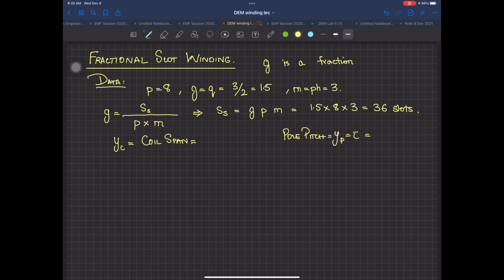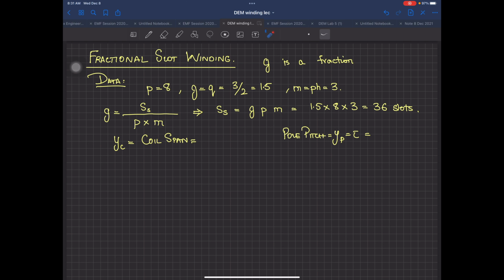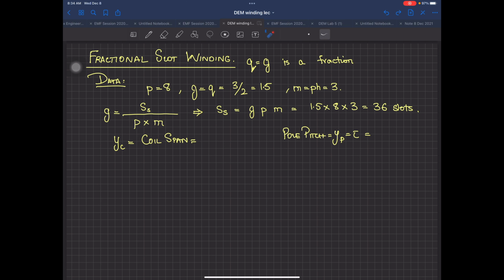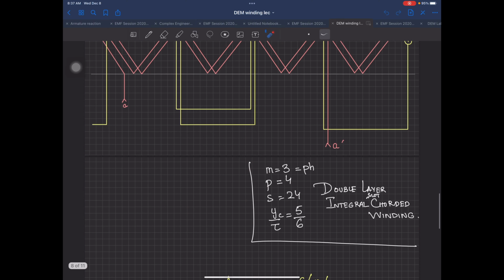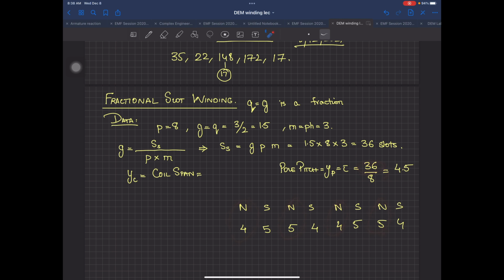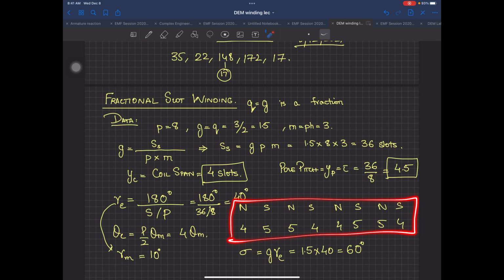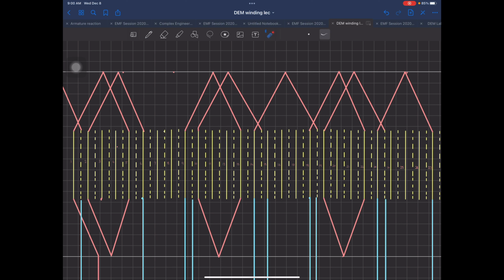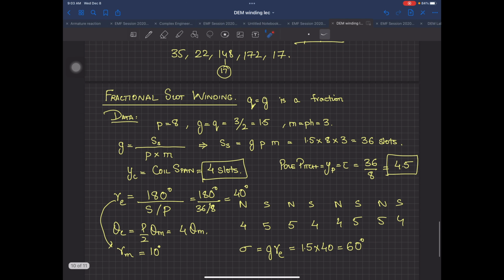E M D - Session 2018- ODL Lec# 25 - I.M. Stator Winding - Fractional Slot Winding -FALL 2021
Fractional Slot Chorded Winding
Value of g
How to Manage Fractional Pitch
How to Manage Coil Pitch in Fractional Slot Winding
Developed Winding of g = 1.5

Arsalan A Rahim
Assistant Professor